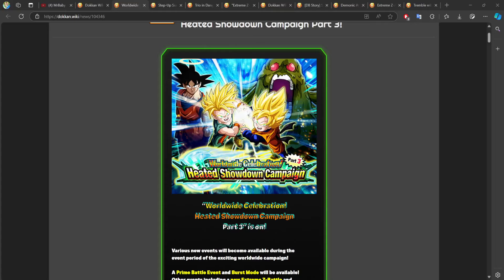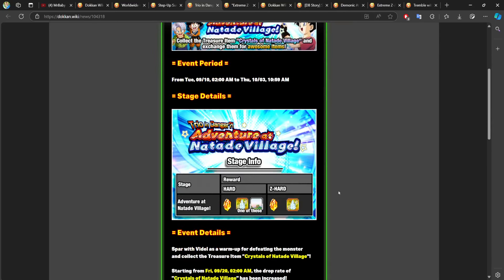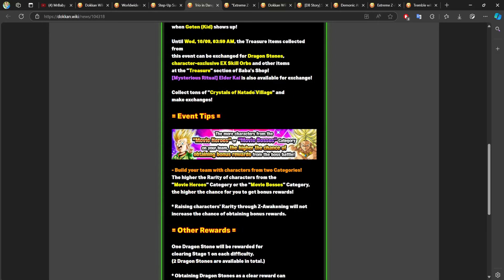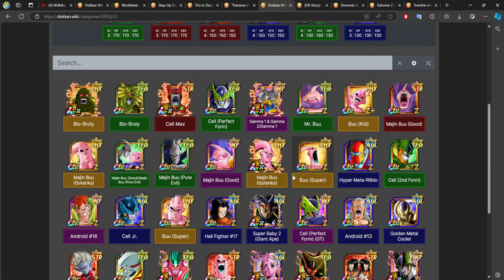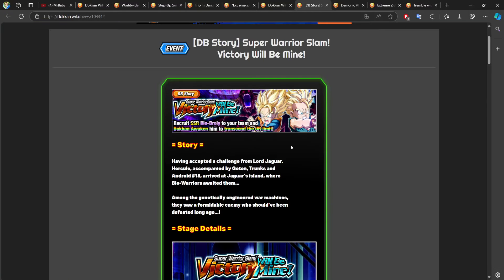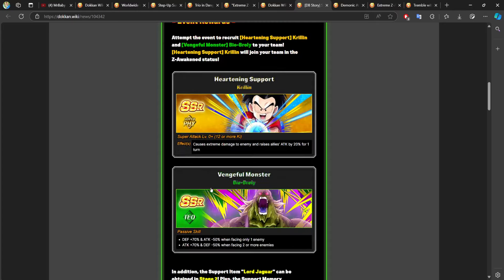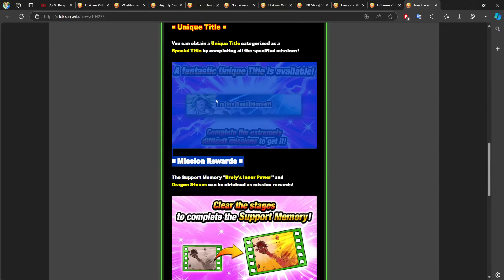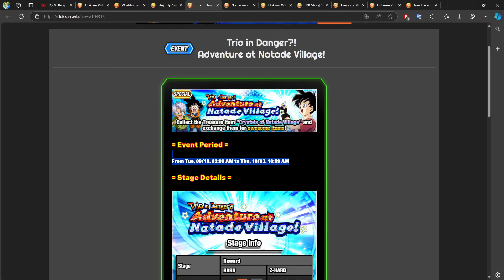THE BEST PART OF THE CELEBRATION! EASY *FREE* STONES + CONTENT! (Dokkan Battle)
Video Title ￫ THE BEST PART OF THE CELEBRATION! EASY *FREE* STONES + CONTENT! (Dokkan  Battle)

Timestamps:
( N/A )

My Links!

Dokkan Sites!

Channel Artists!

BGM!